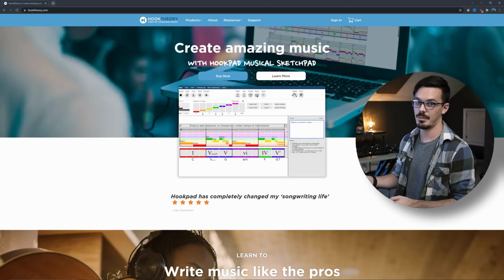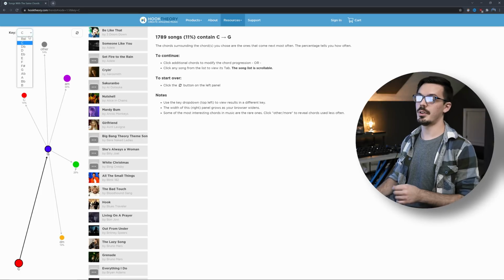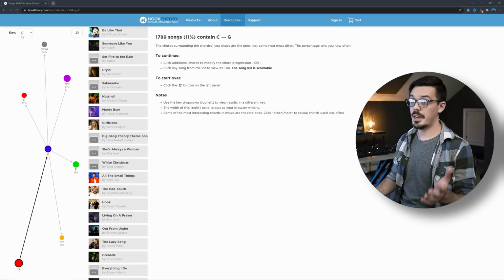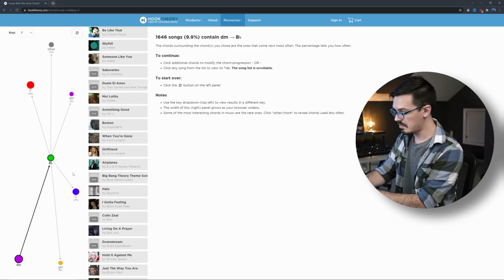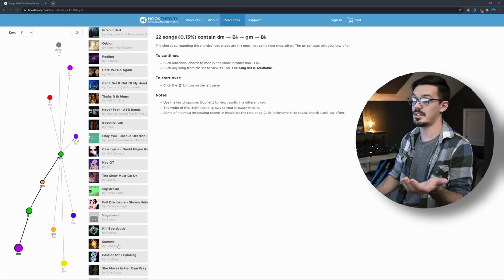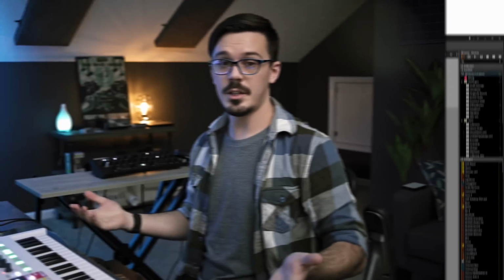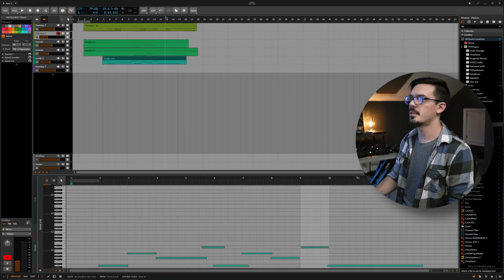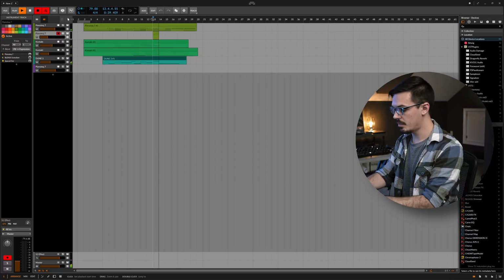This FREE Tool Lets You Write PERFECT Chord Progressions Every Time 🎶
Want to know how to write perfect chord progressions every time? I've got an awesome FREE tool I wanted to share that you should know about!

▼▼▼TIMESTAMPZ:▼▼▼
0:00 Howdy
0:31 Picking A Random Key To Start
1:13 The Tool You Should Know About
2:31 Relative Major And Minor
3:19 Building A Chord Progression
6:18 One Really Neat Bonus
6:45 The Magical Fun Of Theory
7:34 Writing An Epic Trailer Track
13:23 The Final Result
14:41 Closing Thoughts

Stay classy!